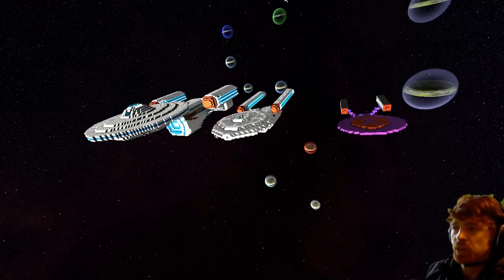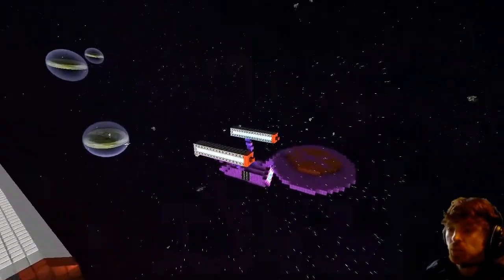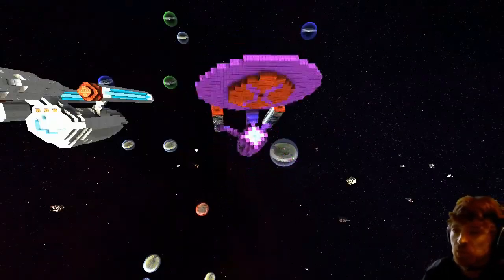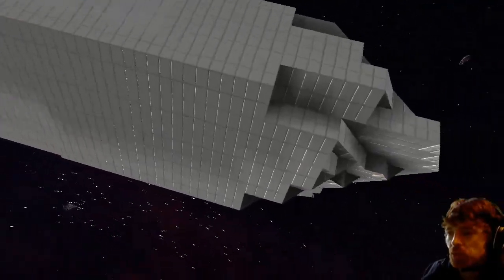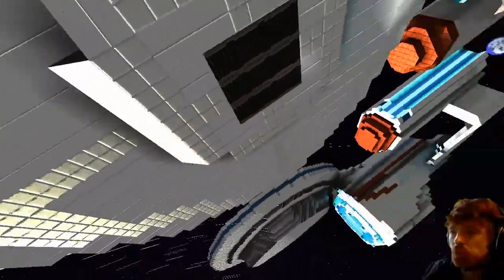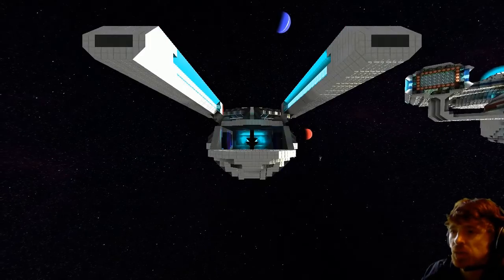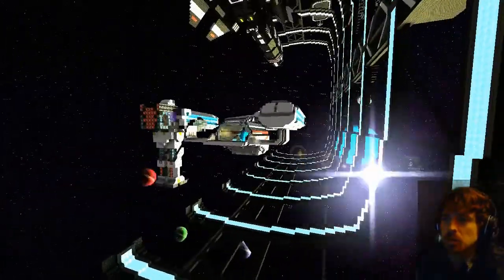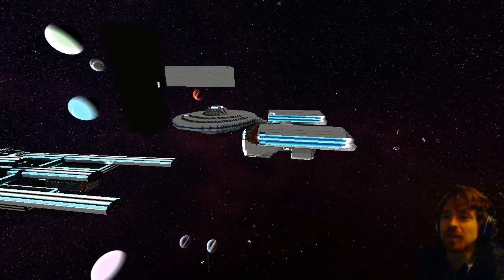Starmade Ep756: Tominoprise Adventures Continues